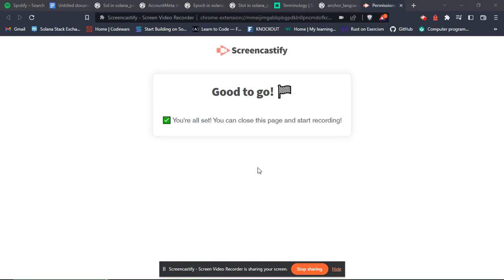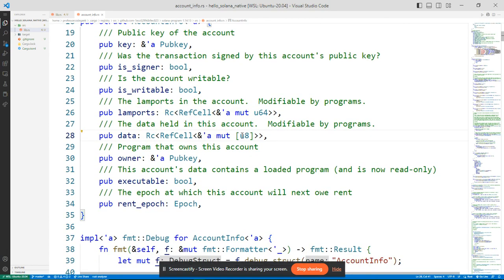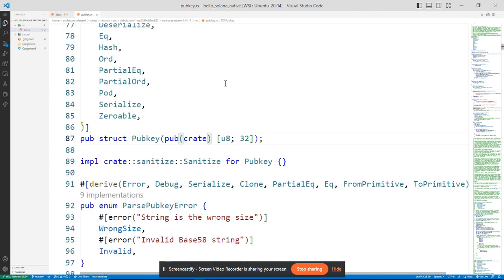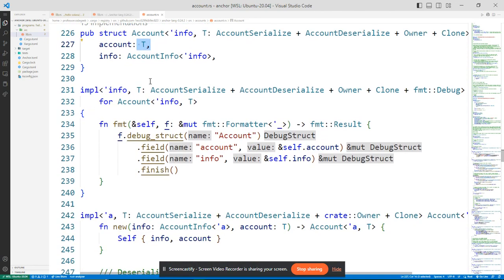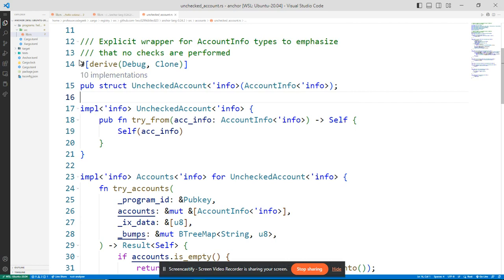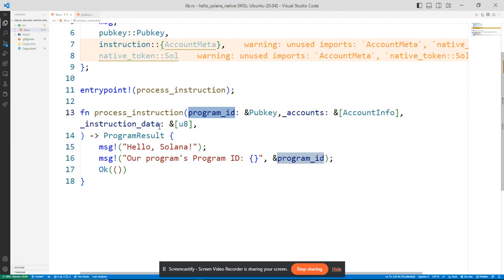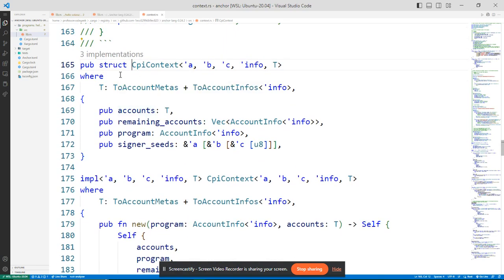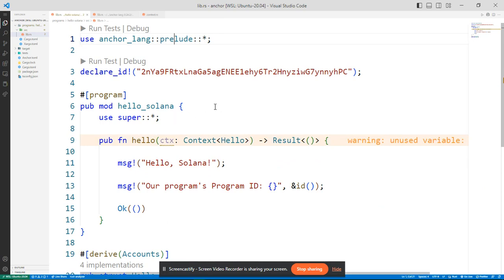Some types Anchor Vs Native Solana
Going through some types that are used in native solana development and in Anchor